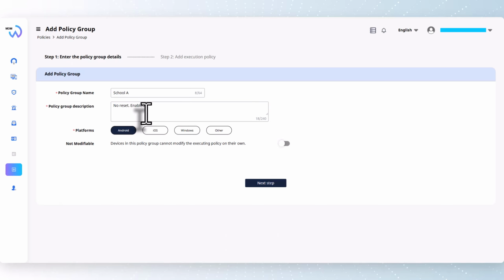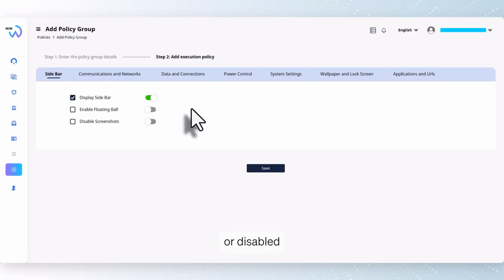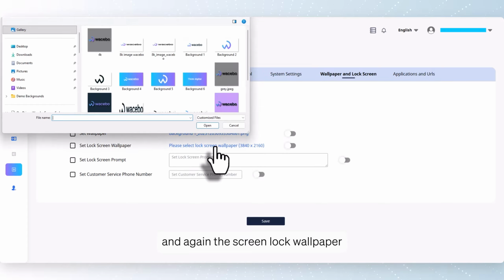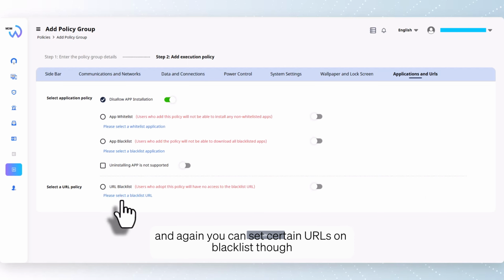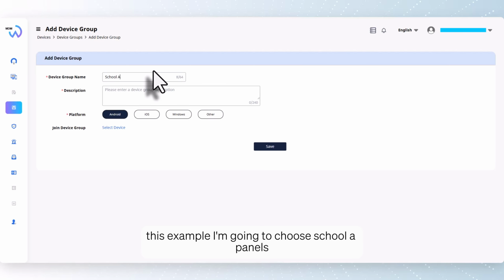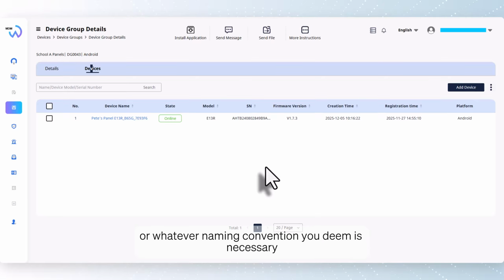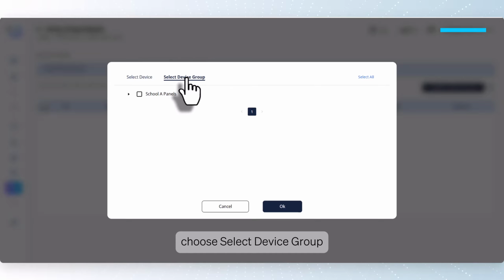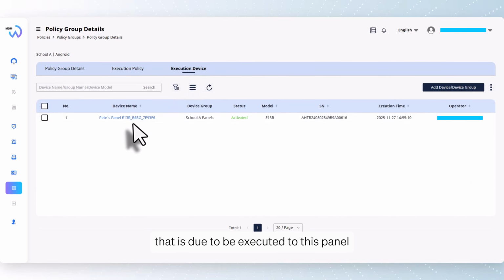Wacebo MDM / how to set device policies and manage remotely DabliuTouch displays with rules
In this tutorial, we explain how to set and manage policies for different devices using Wacebo MDM.
Device policies allow you to apply specific rules, restrictions, and configurations to individual DabliuTouch interactive displays or to entire device groups, ensuring consistent and secure usage.

Wacebo MDM is the native web-based Mobile Device Management platform developed by Wacebo to centrally manage DabliuTouch interactive displays in educational and professional environments. With policies, administrators can tailor device behavior based on classroom needs, user roles, or organizational requirements.

✨ In this video you’ll learn:
• What device policies are and why they matter
• How to create and configure policies in Wacebo MDM
• How to apply different policies to devices or groups
• Best practices for managing permissions and restrictions

⚙️ With Wacebo MDM, you can:
• Control app access and system settings
• Enforce consistent device configurations
• Adapt devices to different learning or work scenarios
• Improve security and reduce manual setup

This tutorial is ideal for IT administrators, school technicians, and organizations managing multiple DabliuTouch interactive displays.